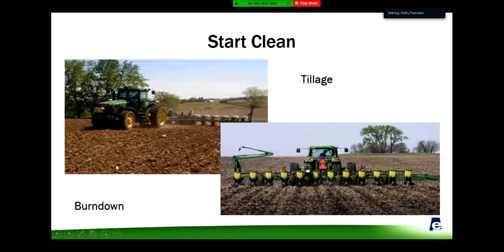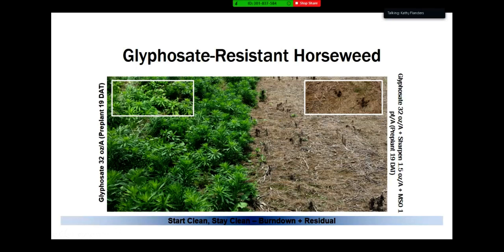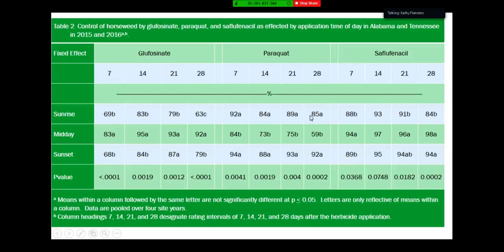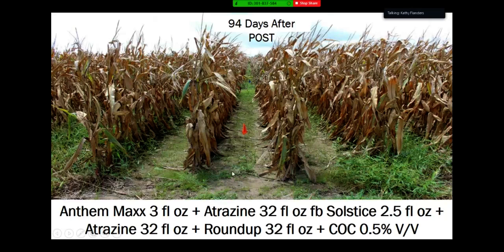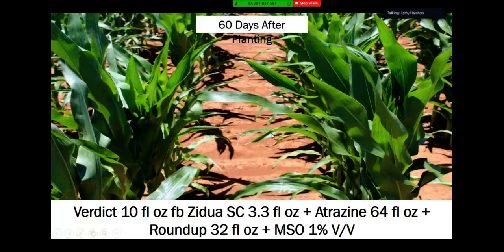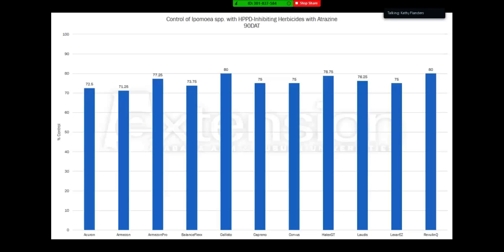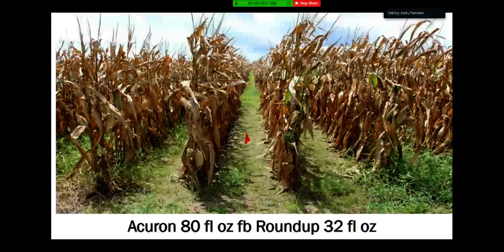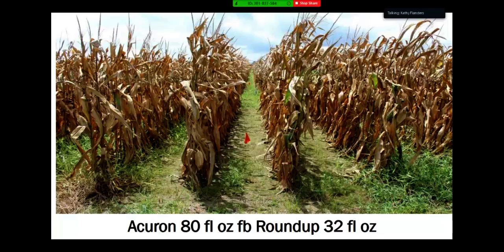Agronomic Crops Corn Weed Management Joyce Tredaway February 2017 default